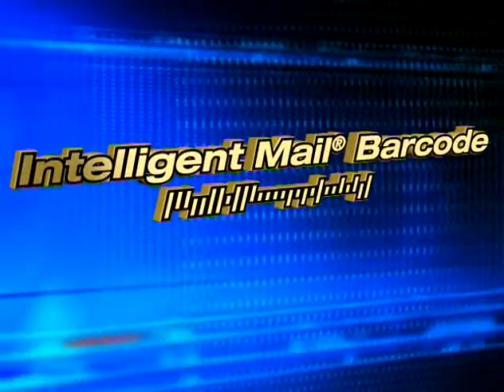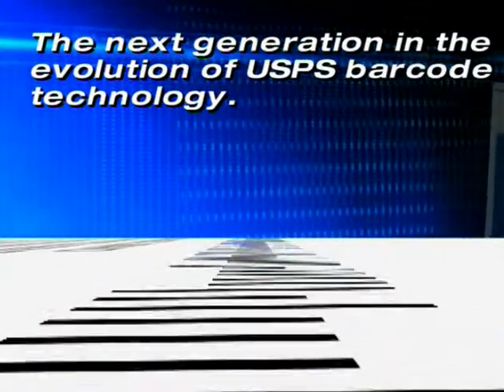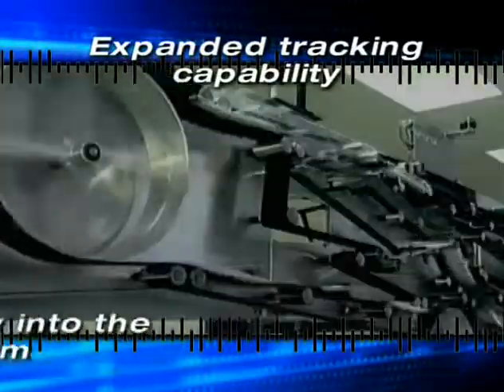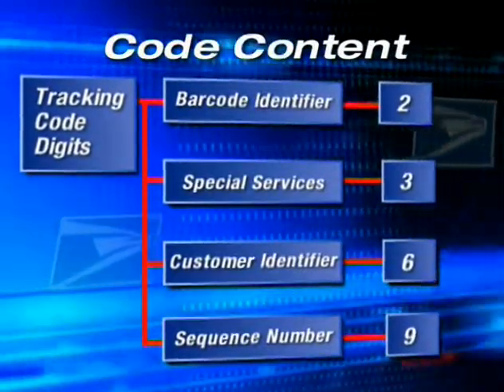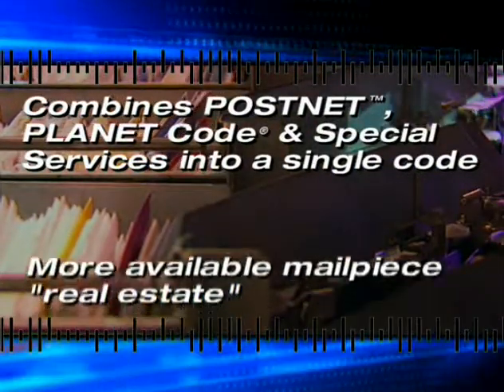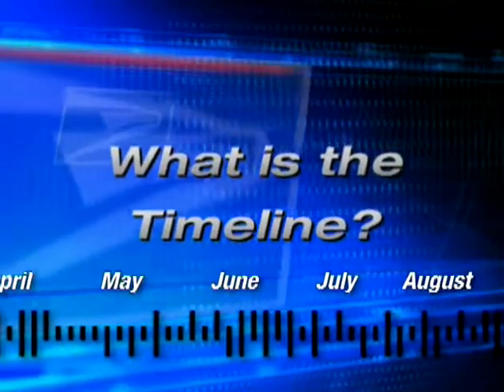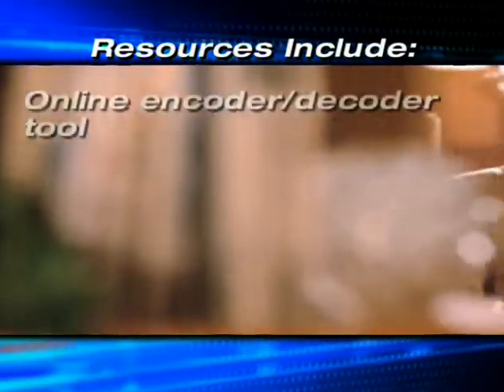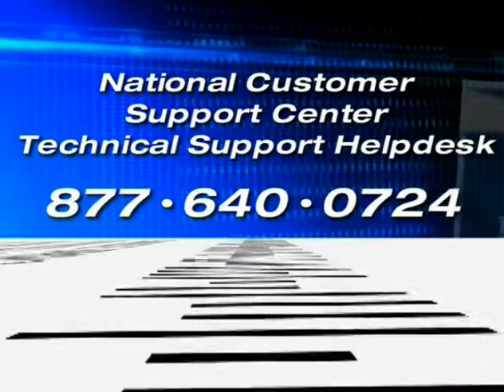Intelligent Mail Barcode (IMb) Informational Video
This is a short promotional video that gives highlights related to the USPS Intelligent Mail Barcode (IMb). This new barcode will be required to receive ANY automation price discounts from the USPS beginning January 28, 2013.